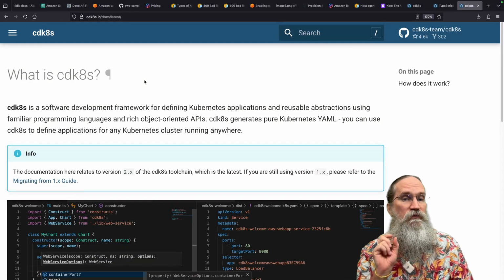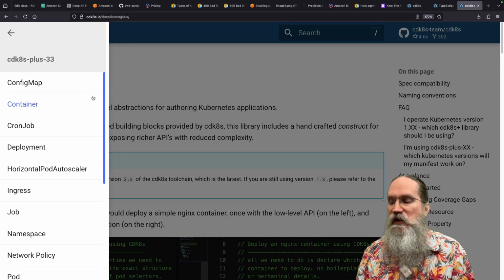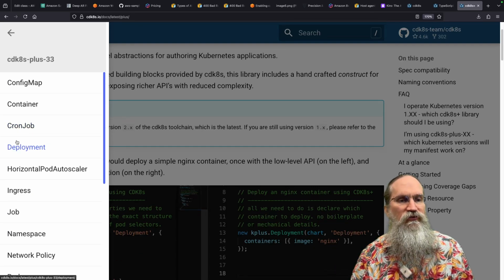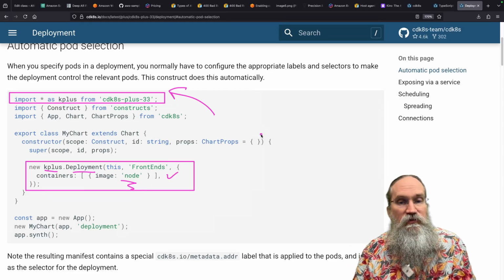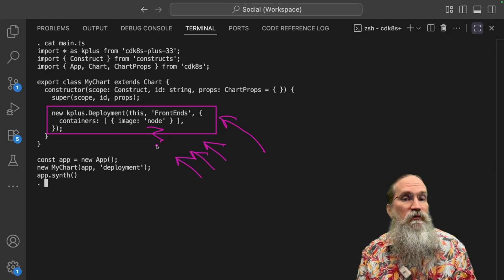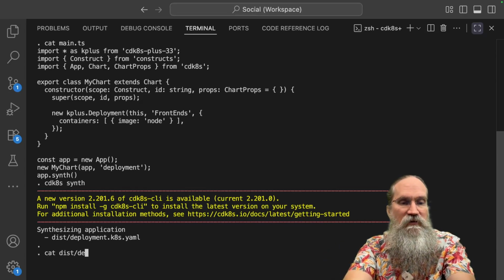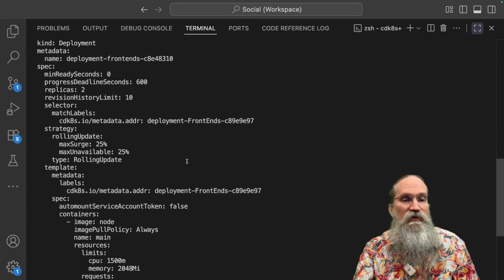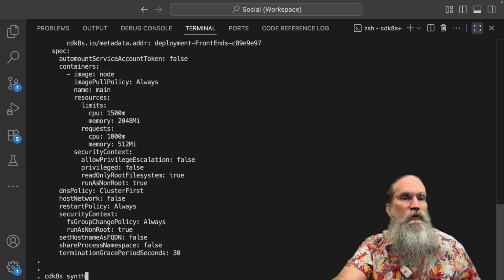kubetuesday 2025-08-26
Do you want to an even *EASIER* way to generate kubernetes YAML/Helm using `cdk8s`? Use `cdk8s+`! What is the PLUS? Higher-level constructs to simplify what you need to specify to generate detailed Kubernetes deployments and more.
in this episode of KubeTuesday 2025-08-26

mkdir xyzzy+
cd xyzzy+
cdk8s init typescript-app
# modify main.ts
cdk8s synth
kubectl apply -f dist/*.yaml

Want to learn more about these technologies? Please explore these resources:
1. `cdk8s` docs `cdk8s+` for Deployment
3. Containers domain on AWS Skill Builder
346f33af452&sc_channel=el
4. Amazon EKS - Knowledge Badge Readiness Path
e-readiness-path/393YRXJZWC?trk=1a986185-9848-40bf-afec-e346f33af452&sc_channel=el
5. Amazon EKS User Guide
e346f33af452&sc_channel=el

I hope you find this little demonstration or those references useful!